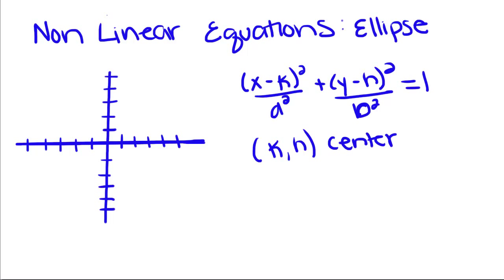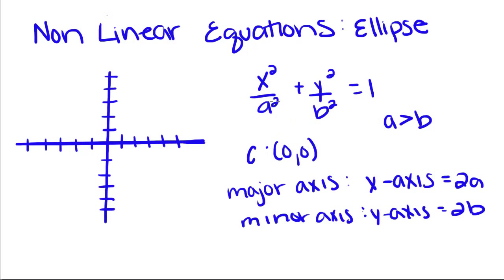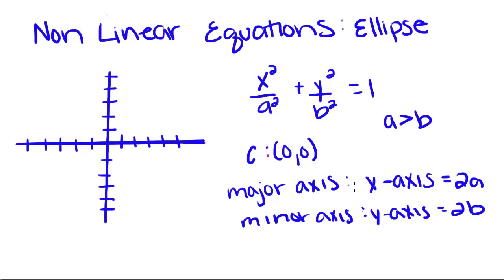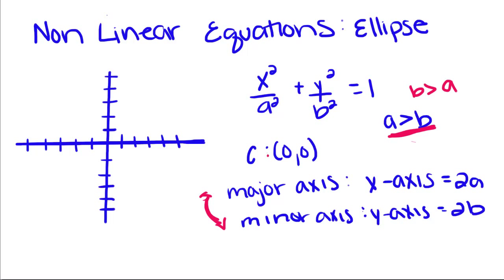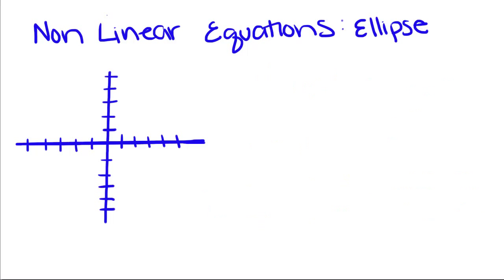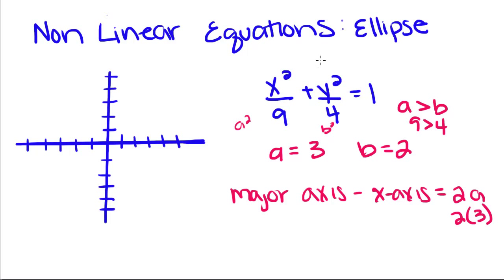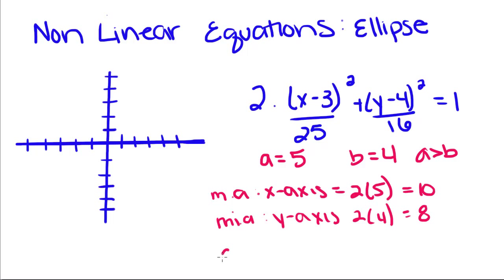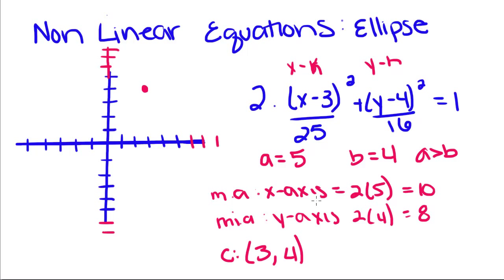Geometry - 7 - Nonlinear Equations - Eclipses